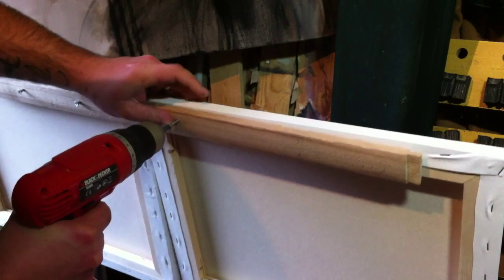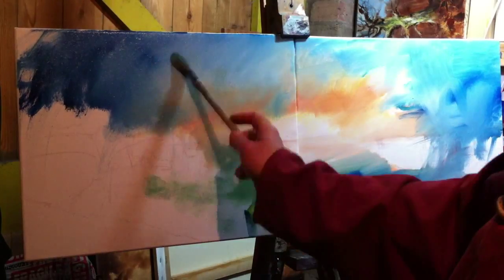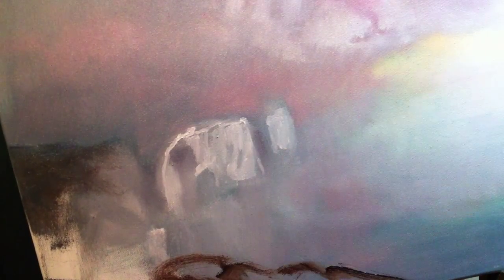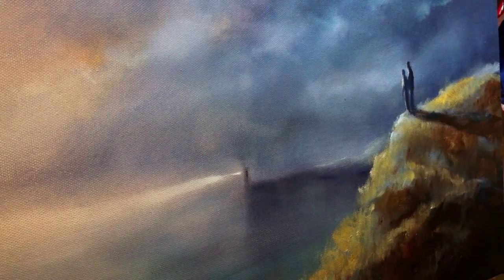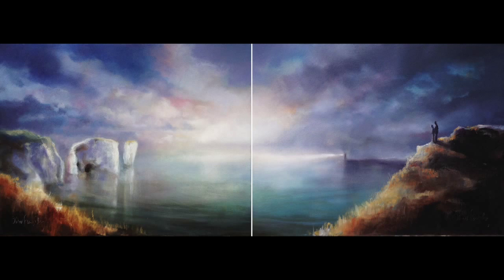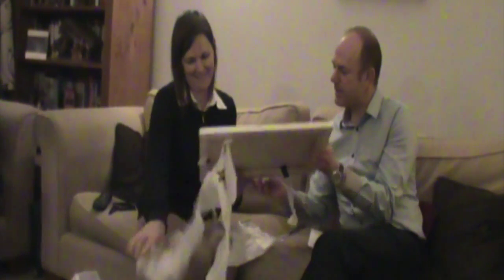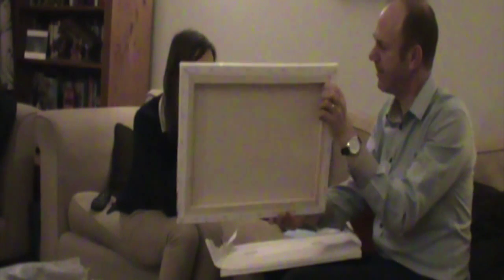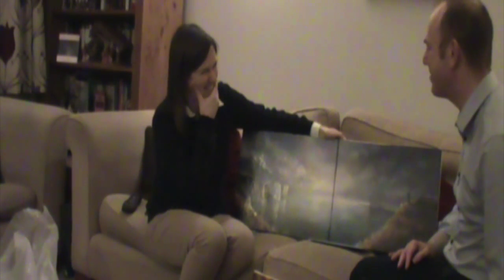Painting in the Shed 28 - How to paint seascape special commission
I was contacted by a lady to do a commission she could give her husband for their wedding anniversary, it was a secret. But then I was contacted by the said husband and asked if I would do a painting for his wife...this is what happened.